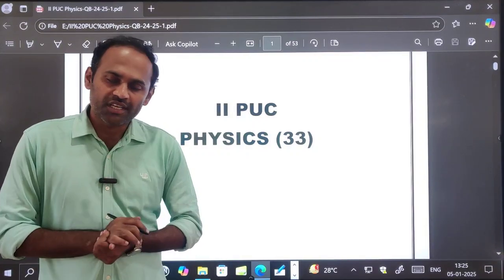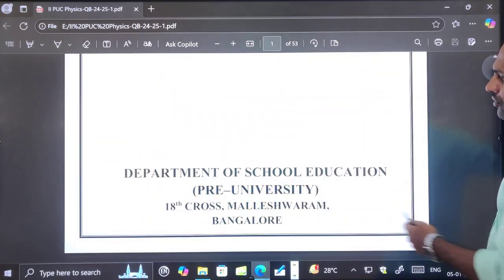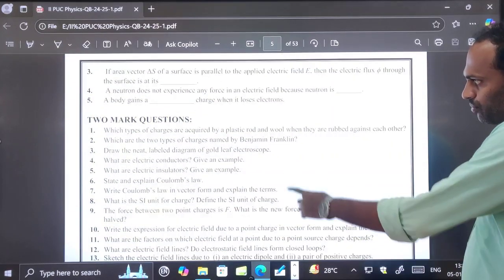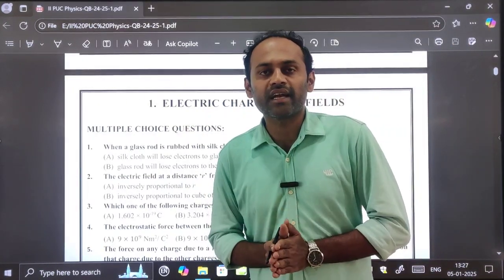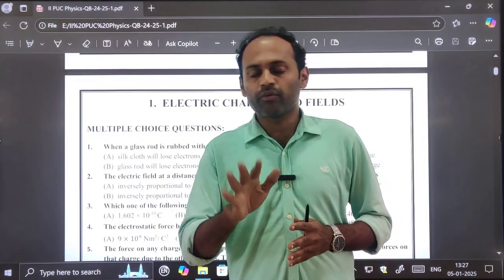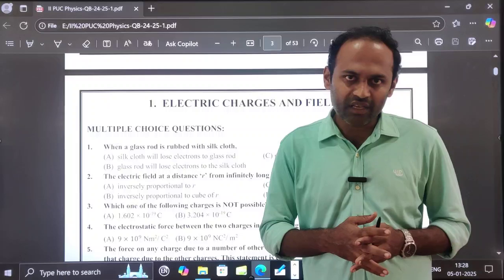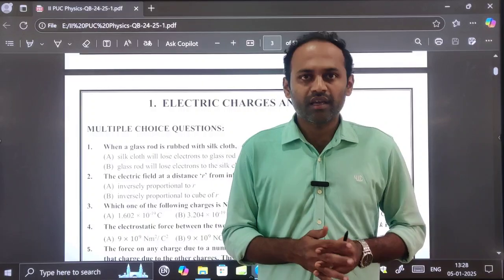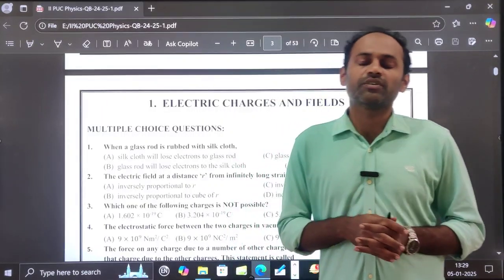2nd PUC PHYSICS MCQS | PHYSICS Important MCQs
In this video you will know about mcqs.